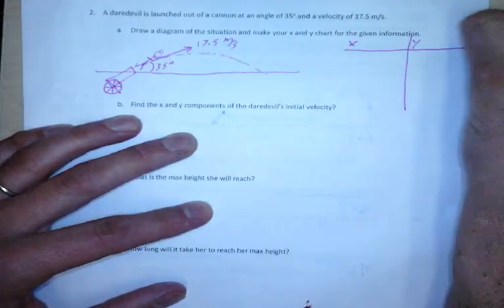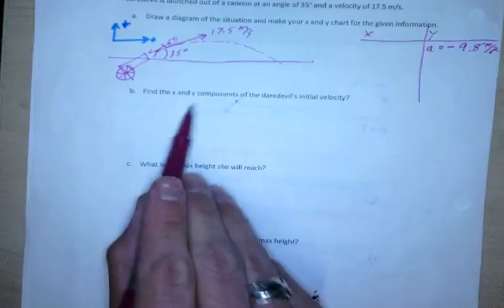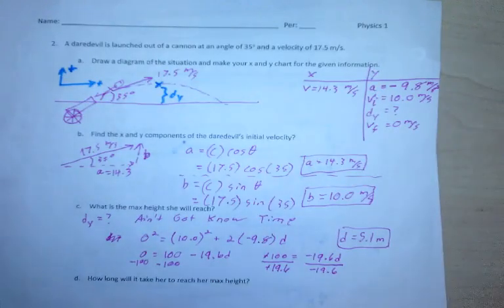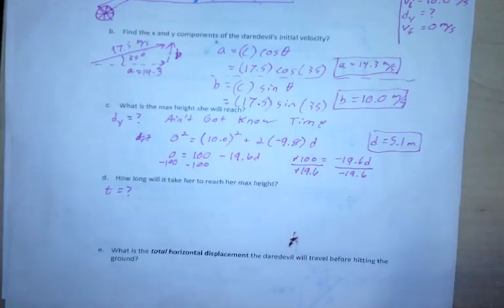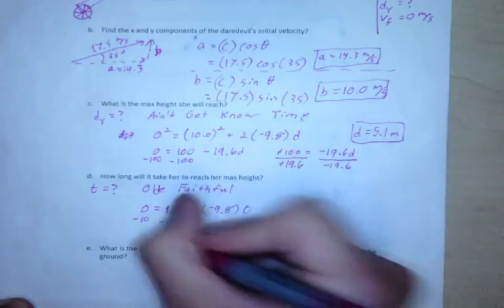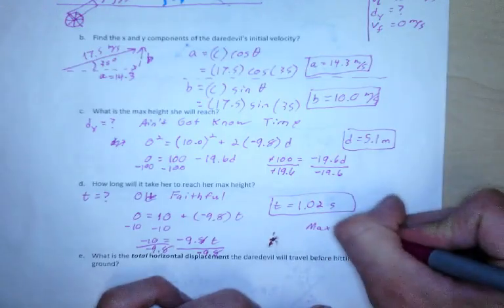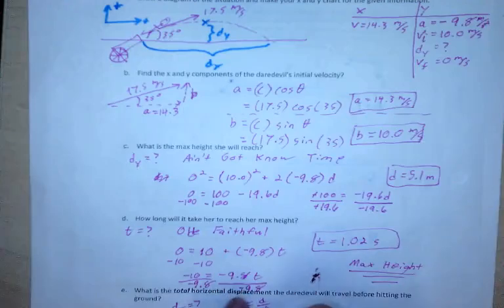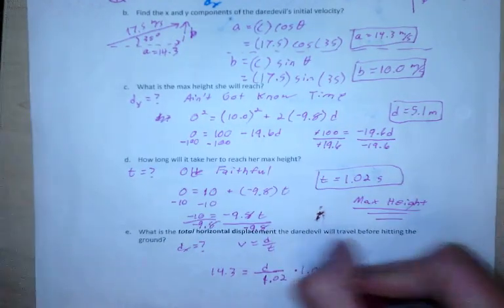Physics 1 - 2D Motion - Post Break Review #2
Mr. B shows how to solve 2D problems that are launched at an angle